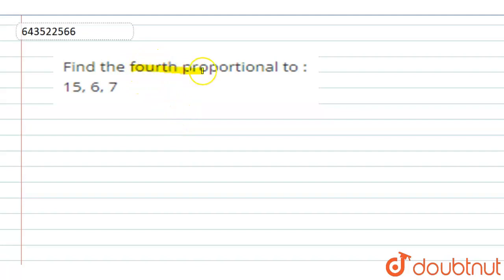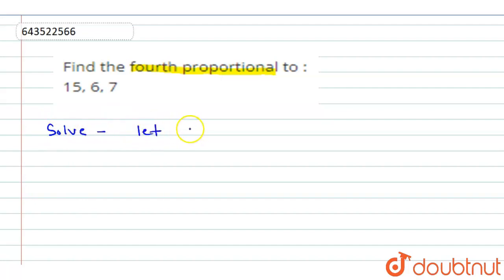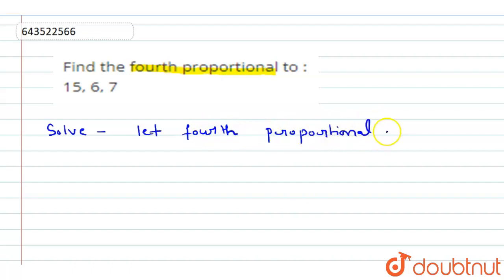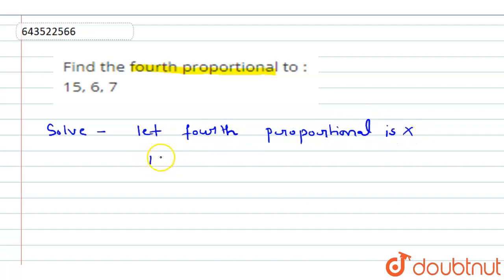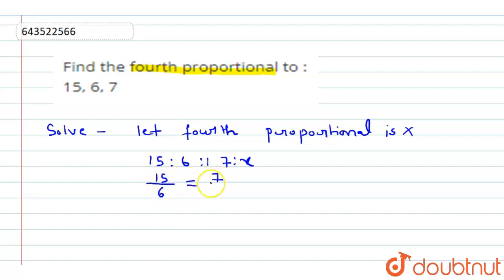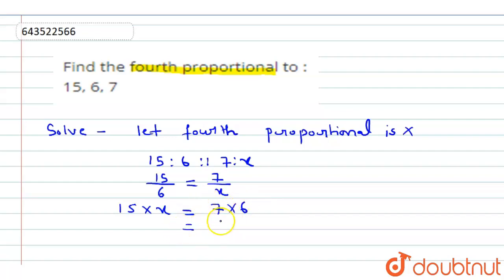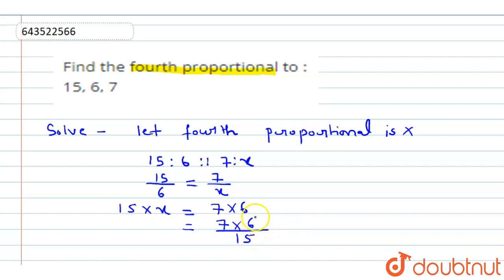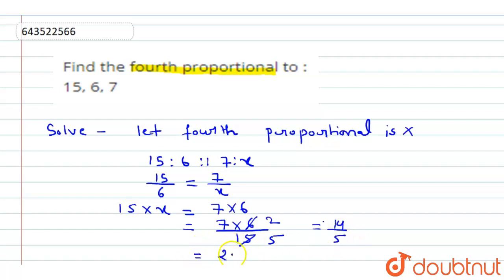Find the fourth proportional to : 15, 6, 7 | RATIO AND PROPORTION | MATHS | ICSE | Doubtnut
Find the fourth proportional to : 15, 6, 7
Class: 7
Subject: MATHS
Chapter: RATIO AND PROPORTION
Board:ICSE

👉 Have Any Query? Ask Us.